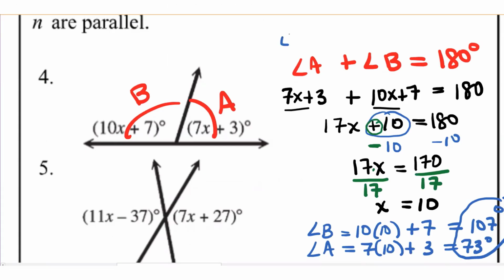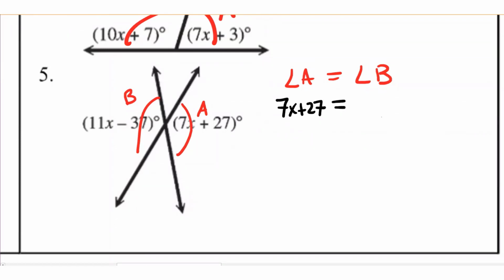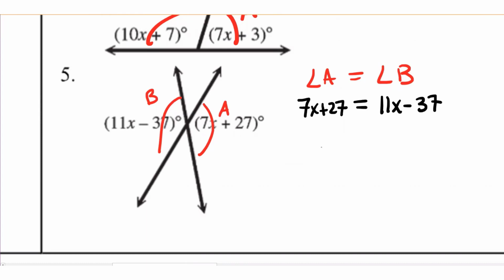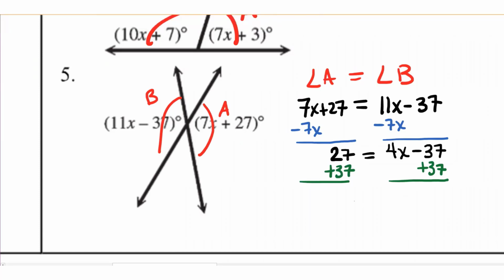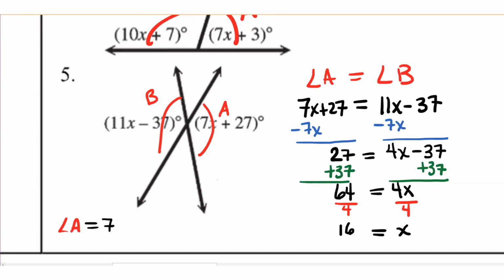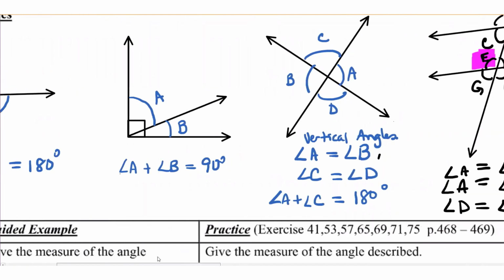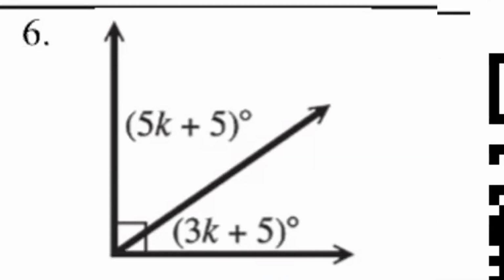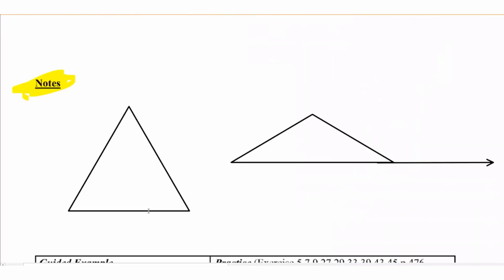Unknown Angles Part 3 Set up and Solve Equation to Find Marked Angles Items 5 and 6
Part 3 of a Class Lecture on setting up and solving equations to find the measures of marked angles in geometric diagrams.